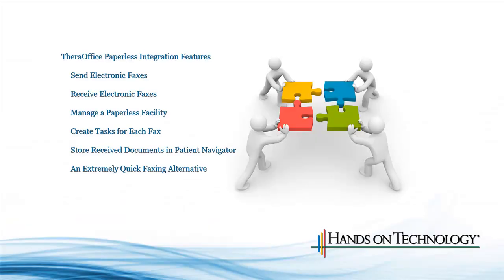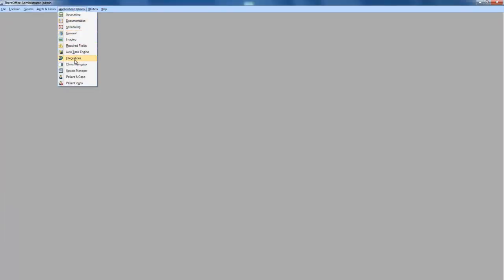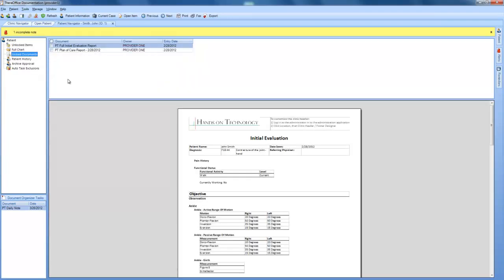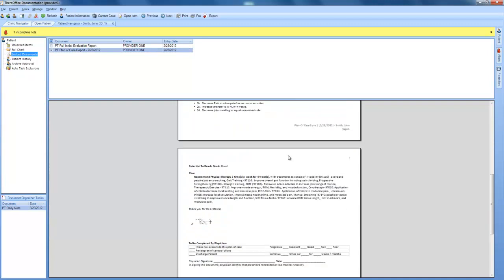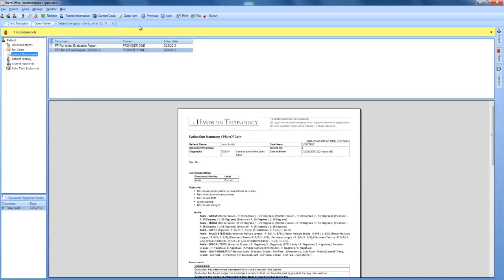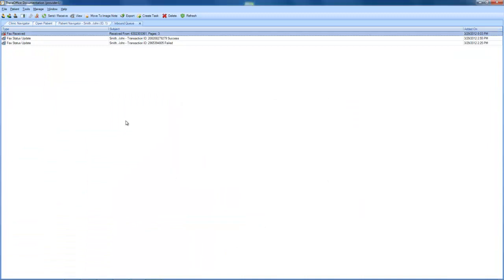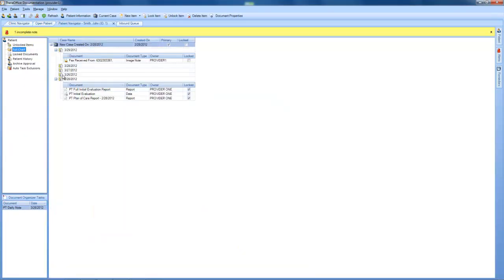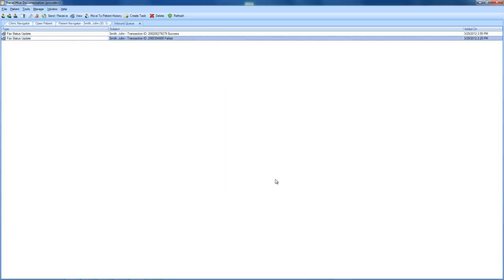Web Based Physical Therapy EMR: MetroFax Integration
TheraOffice now offers an integration with MetroFax, allowing you to run a completely paperless facility!